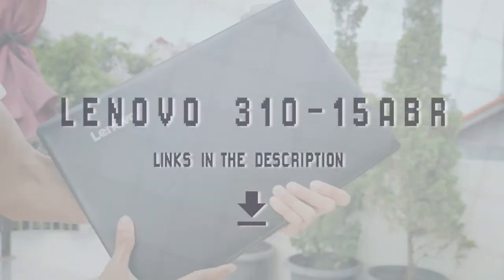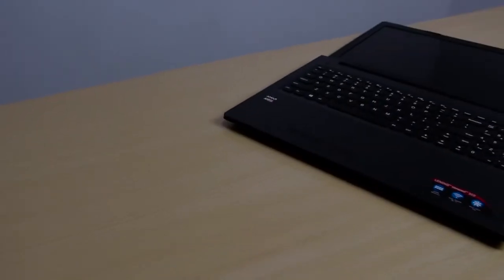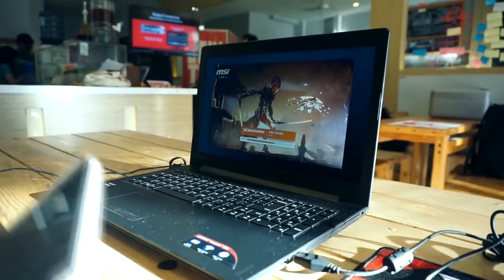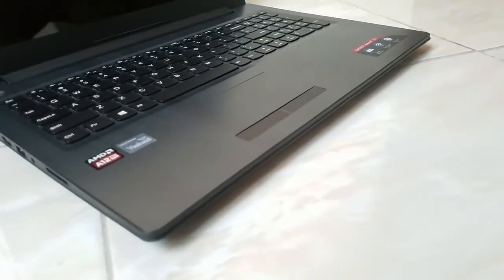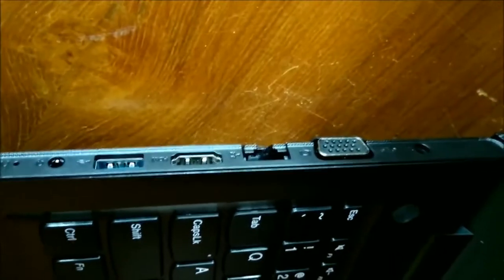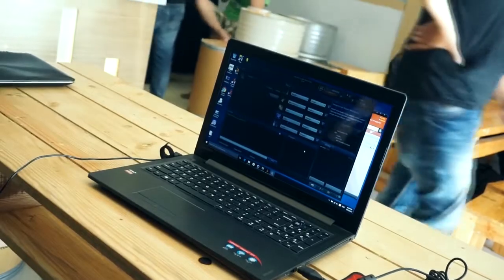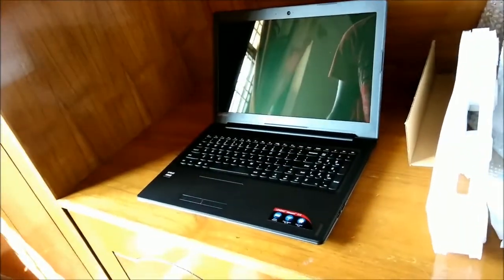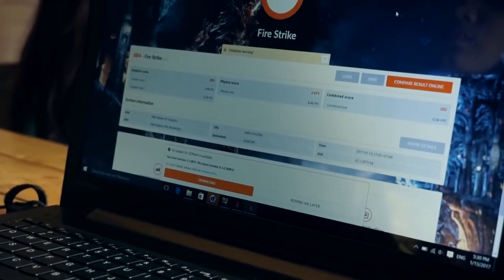Lenovo 310 15ABR Review